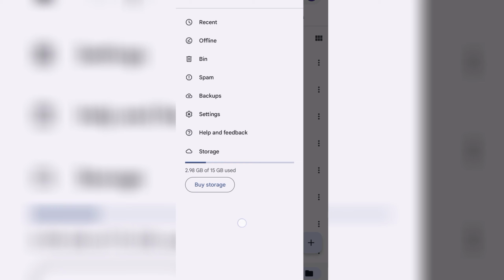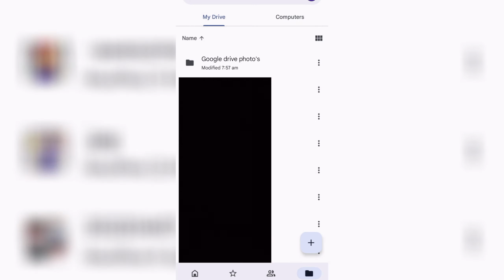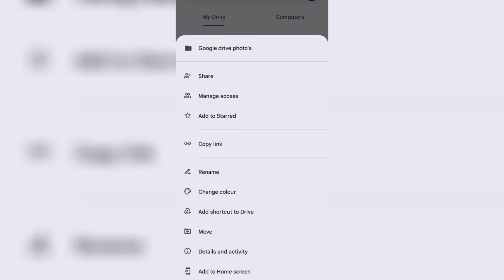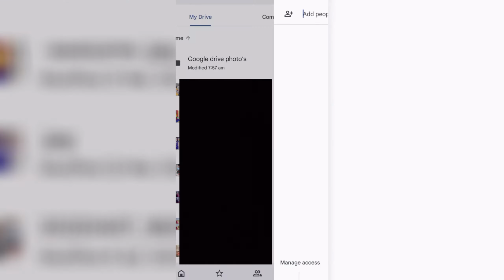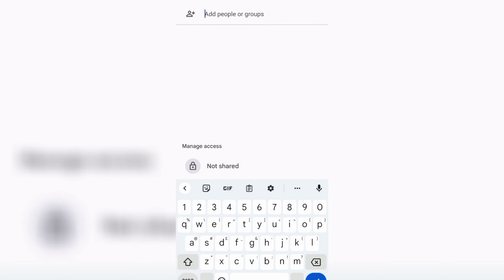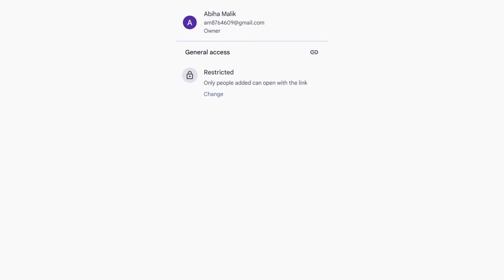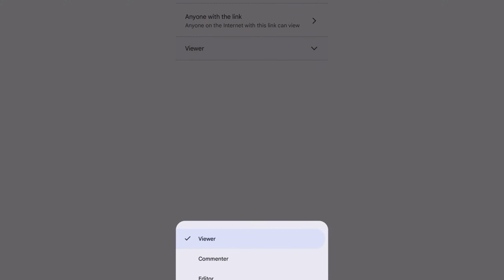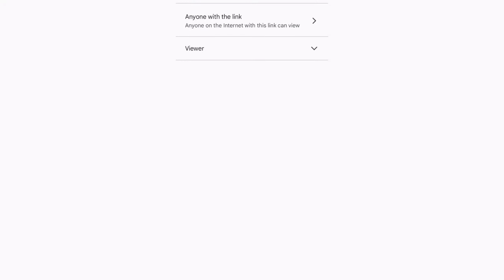How to Set Google Drive Link to Public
How to Set Google Drive Link to Public | Make Your Files Easily Accessible

In this video, we will guide you step-by-step on how to set your Google Drive link to public, making it easier for others to access your files. Whether you're collaborating on a project or sharing documents with friends and family, this tutorial will show you the simple process of making your files available to anyone with the link.

Queries Solved:
1. How to make a Google Drive link public
2. Sharing Google Drive files with others
3. Setting file permissions on Google Drive